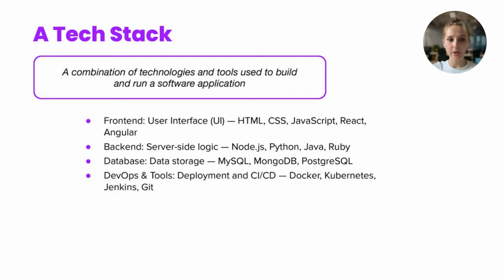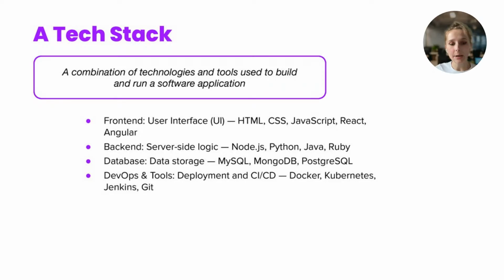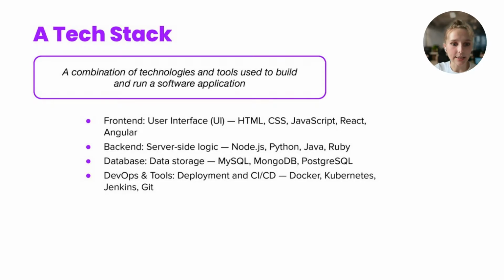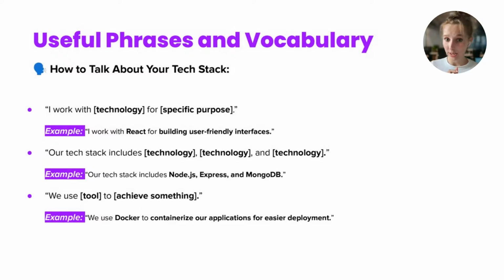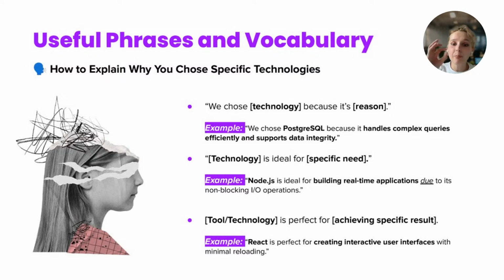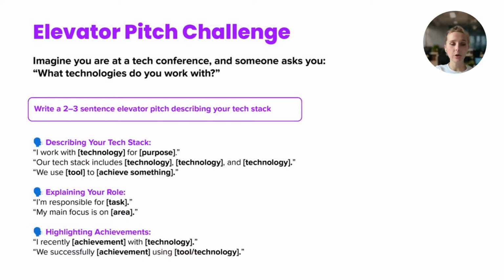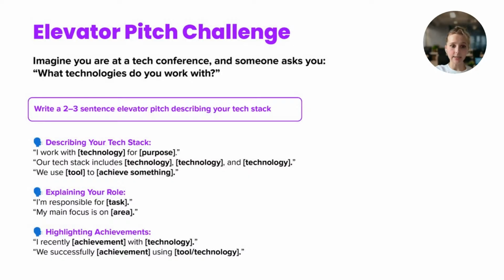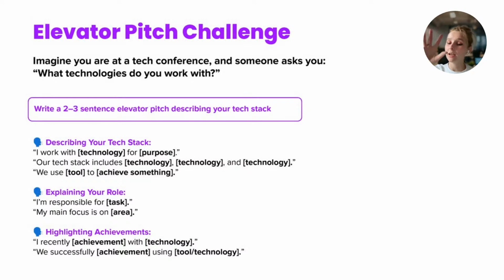IT English Boost | Lesson 2 — Tech Stack Deep Dive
Другий урок IT English Boost допоможе вам легко і впевнено розповідати про свій tech stack — набір технологій і інструментів, які ви використовуєте для розробки та підтримки проєктів.

Що у відео:
✅ Розбираємо основні частини tech stack — Frontend, Backend, Database, DevOps & Tools
✅ Корисні фрази для чітких і структурованих відповідей про технології
✅ Як пояснити, чому саме ці інструменти й технології обрала ваша команда
✅ Elevator pitch challenge — навчіться швидко і переконливо презентувати свій стек на будь-якому заході чи співбесіді

Для кого?
Для IT-спеціалістів, які хочуть прокачати англійську для професійного спілкування, інтерв’ю та нетворкінгу.
Долучайтесь до нашого Telegram-каналу, де знайдете ще більше практичних завдань, матеріалів і корисних анонсів